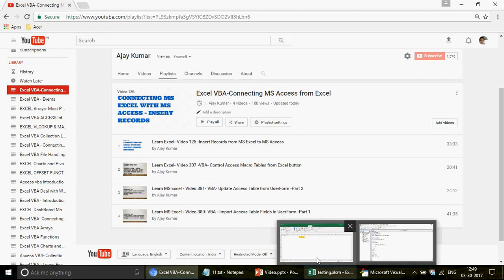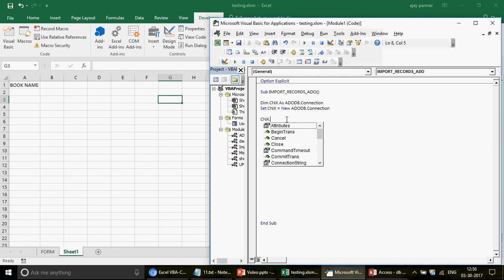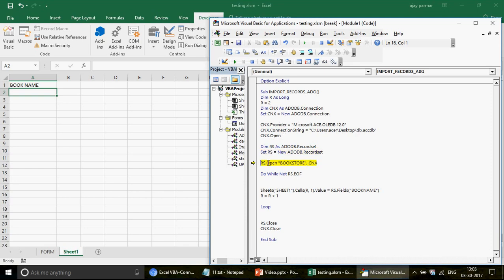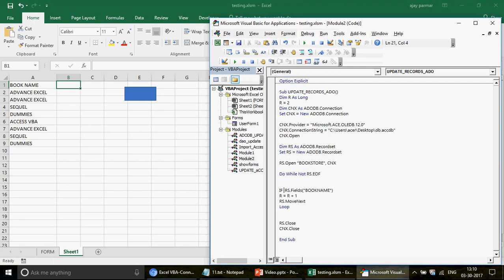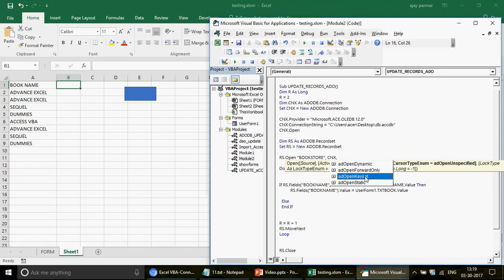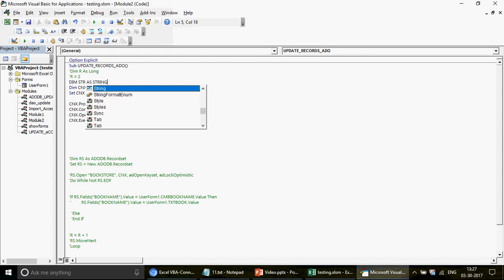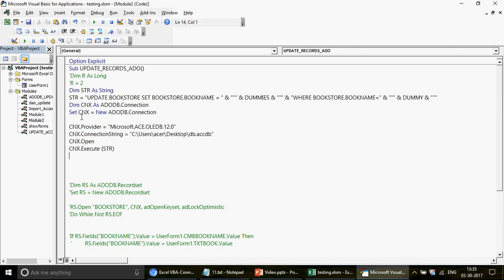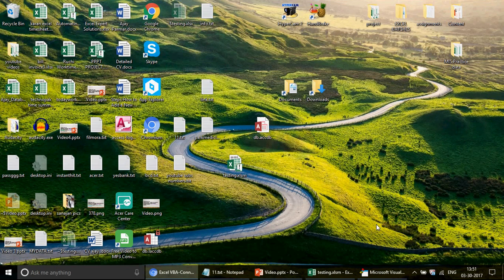Learn MS Excel - Video 382- VBA ADO - Import & Update Access Table from Userform -Part 3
Using ADO let us learn how to update and fetch information from access to excel and vice versa.